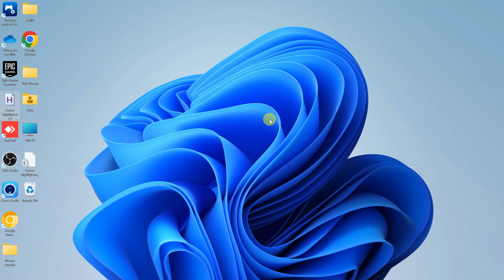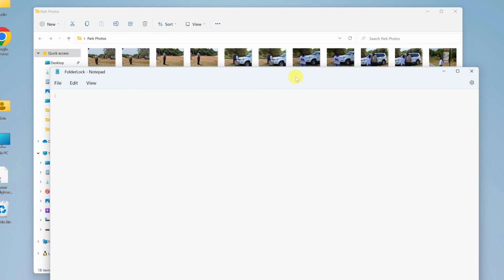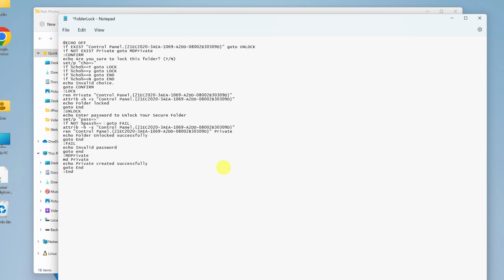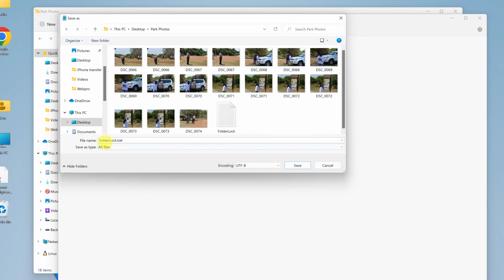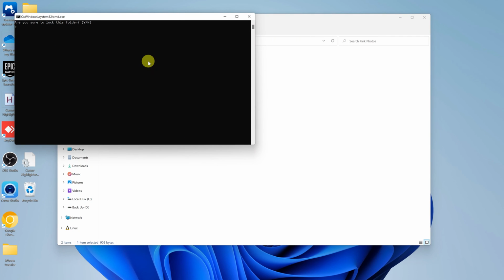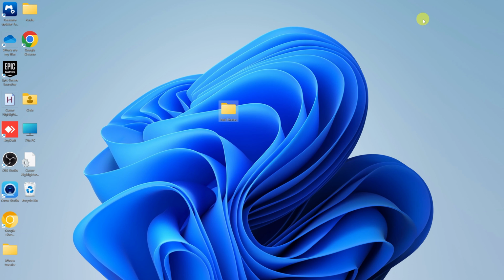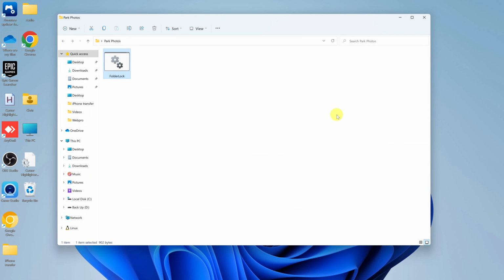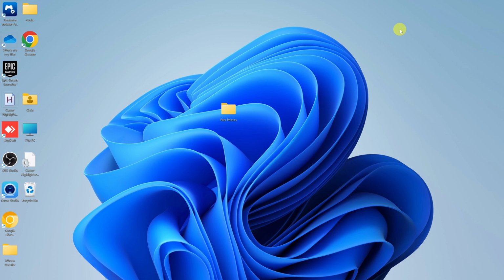How To Password Protect a Folder In Windows 11 Without Installing Anything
Learn how to password protect a folder in Windows 11 without installing any software or using any third party tool.

We will use a few lines of code in a batch file to offer protection to your Windows 11 folder. Users will be required to provide a password  to access the contents of the folder.

Cell Phone Tripod Adapter